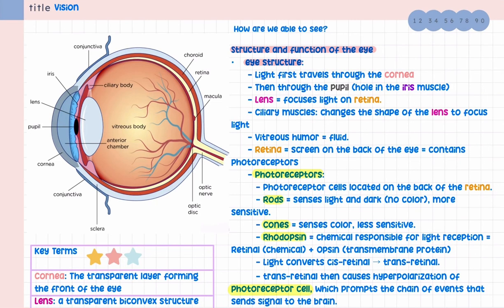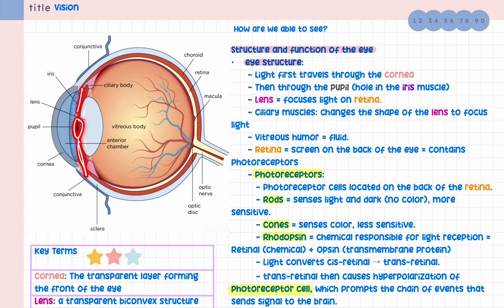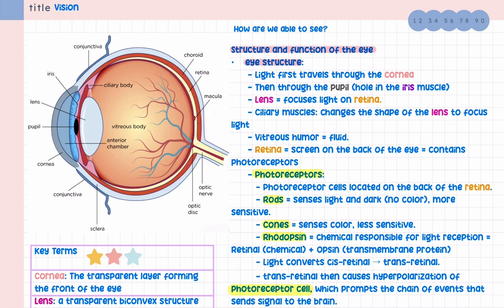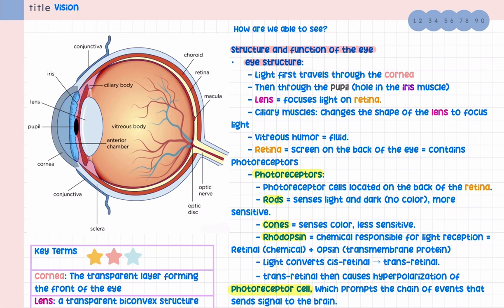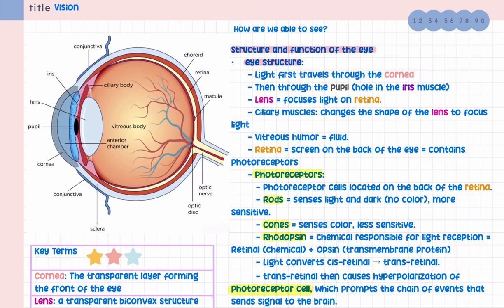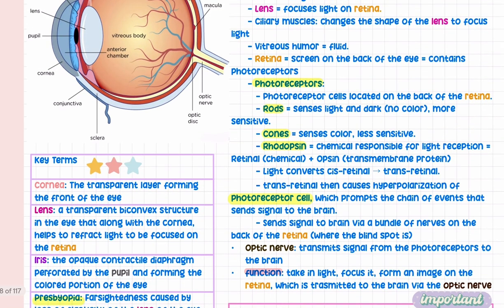Our Ability to See